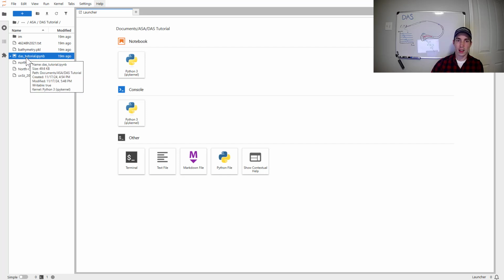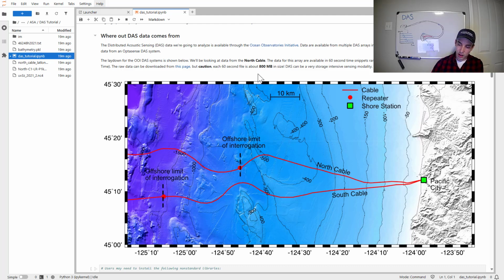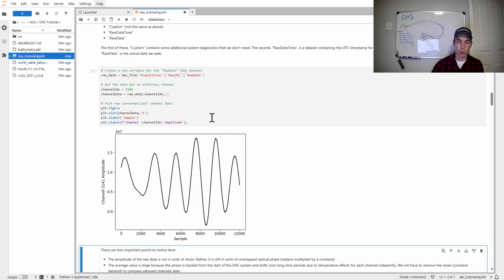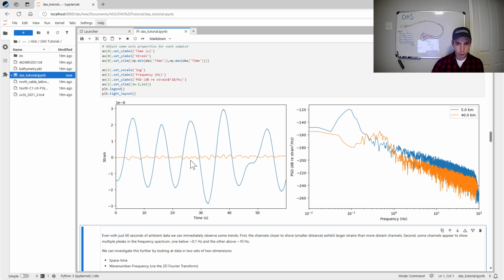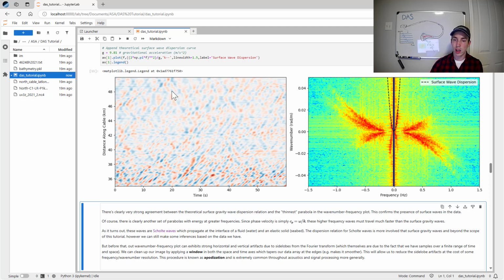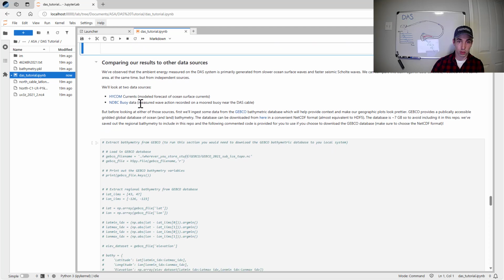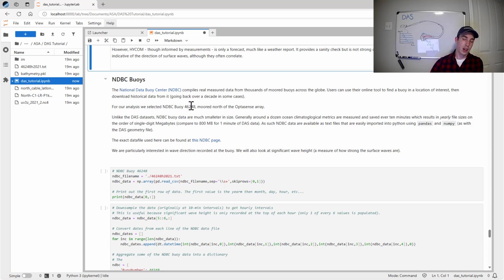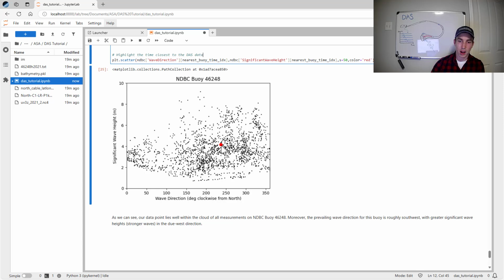DAS Data Analysis Tutorial in Python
A short, guided tutorial on the analysis of Distributed Acoustic Sensing (DAS) data using Python in a Jupyter Notebook.

This tutorial was presented as part of the Underwater Acoustics Data Analysis in Python Workshop at the Virtual Acoustical Society of America (ASA) Meeting in Fall 2024.